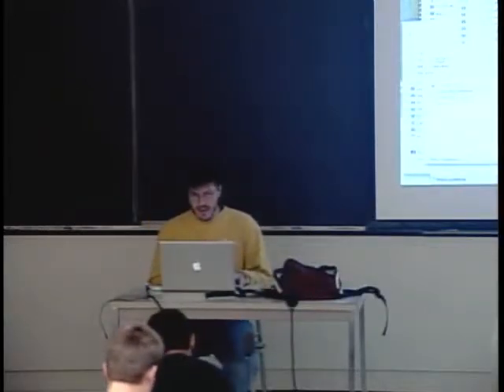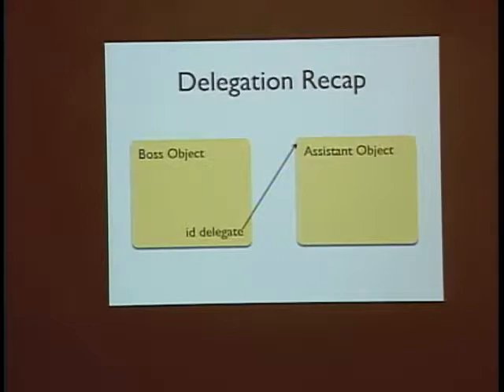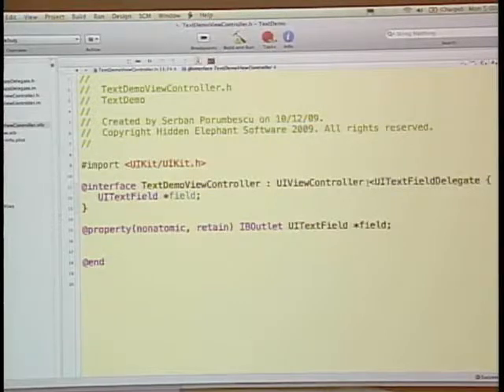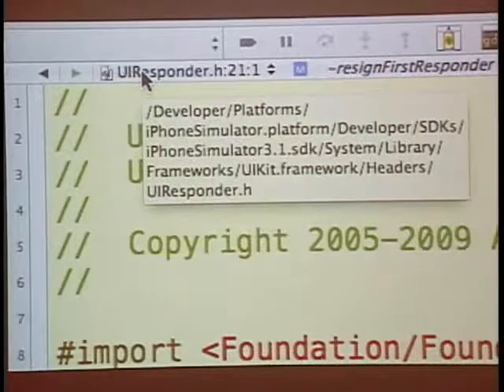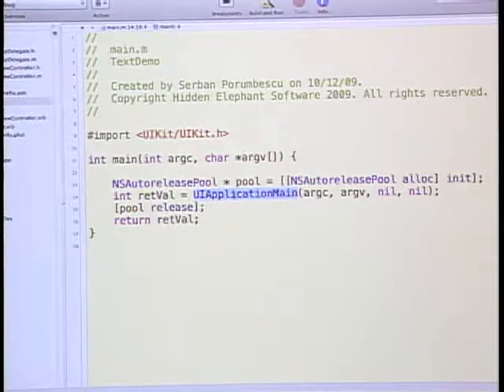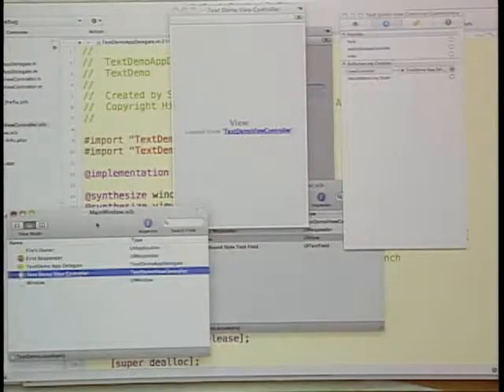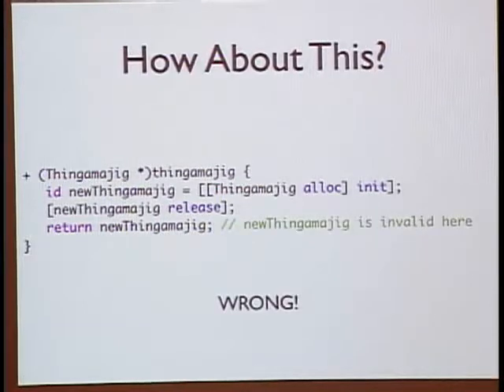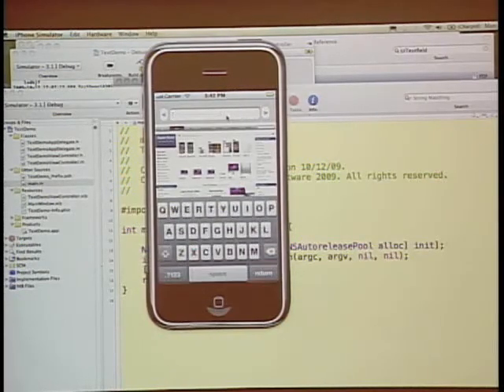ECS189H_2009-10-12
Lecture 04: Delegation recap (UITextField example), iPhone application structure, memory management - autorelease.